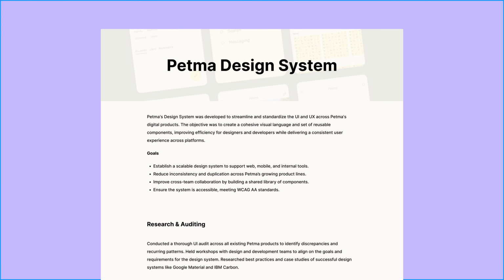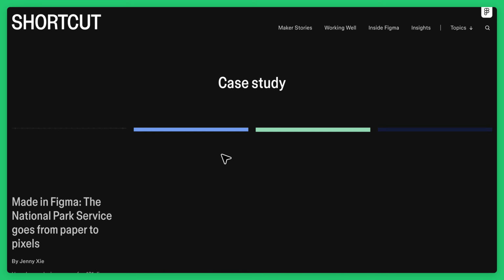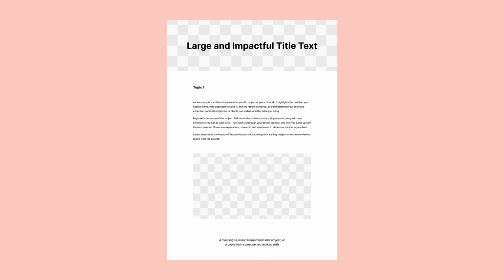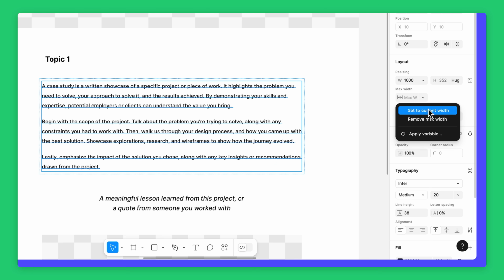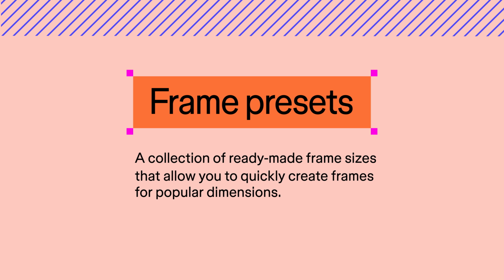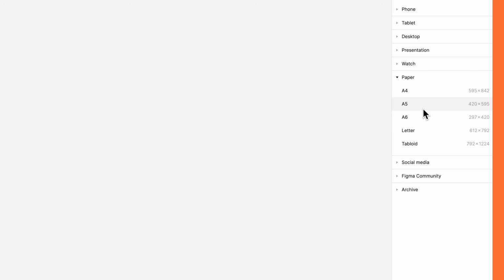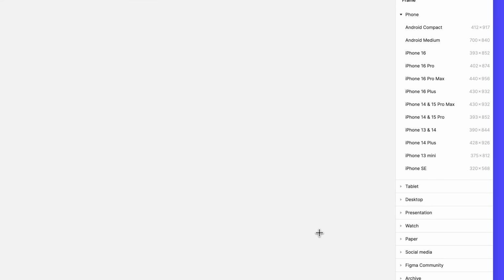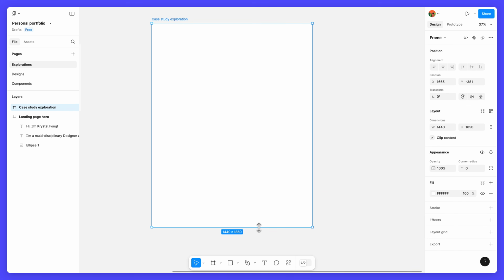Figma Design for beginners: Create a frame using frame preset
In this lesson, we’ll build the basic structure of a case study page to help showcase our work. Along the way, we’ll create frames using frame presets, learn how how to make designs responsive using constraints, and use smart selection to quickly tidy up and rearrange layers.

This video is part of the Figma Design for beginners course. View the full course on our help center

Figma is free to use.